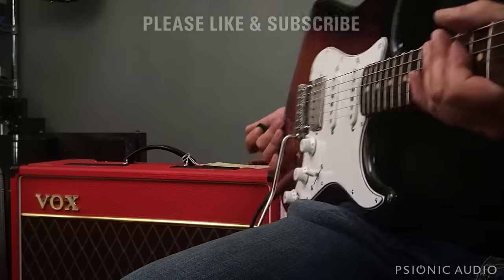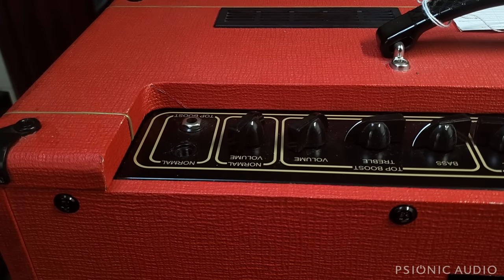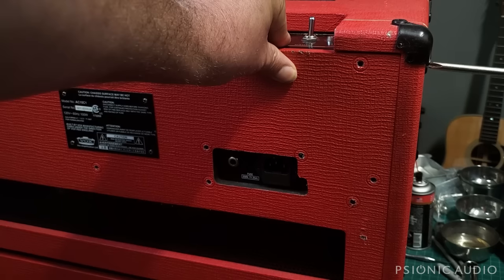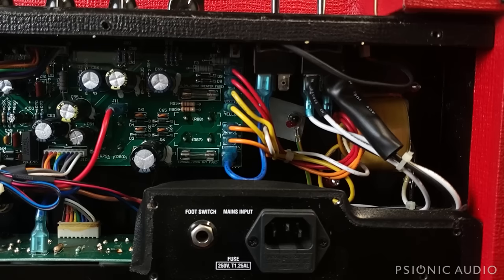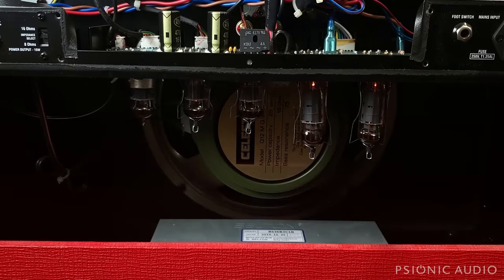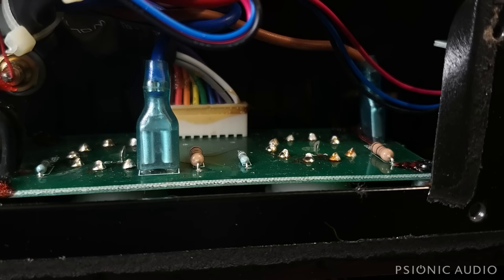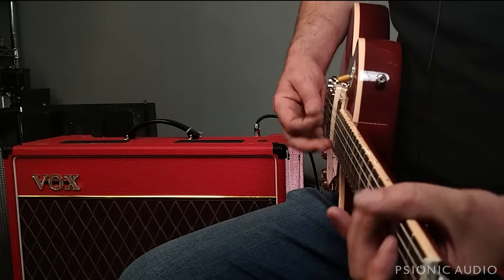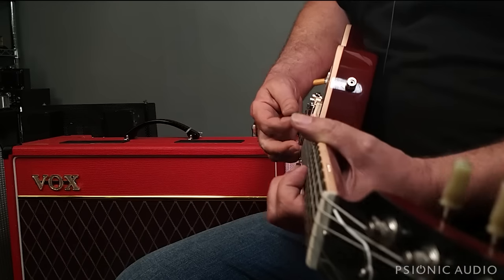Vox AC15C1 - Is It as Good as I Said?